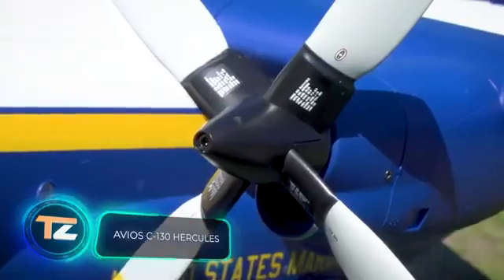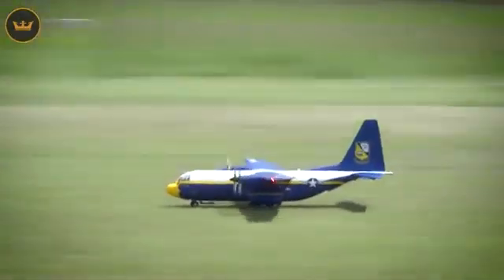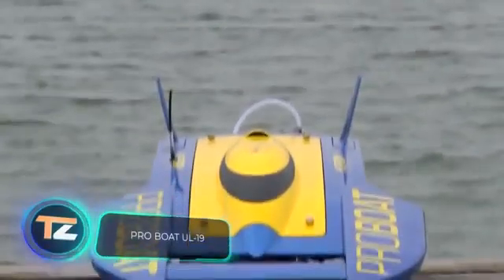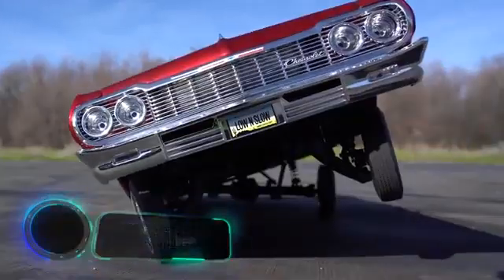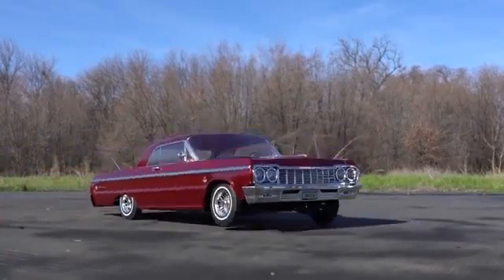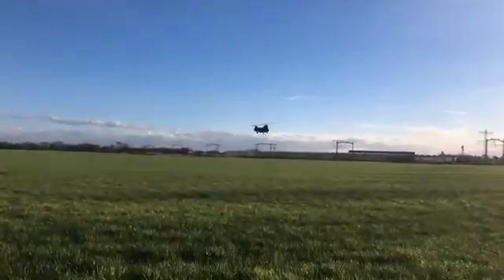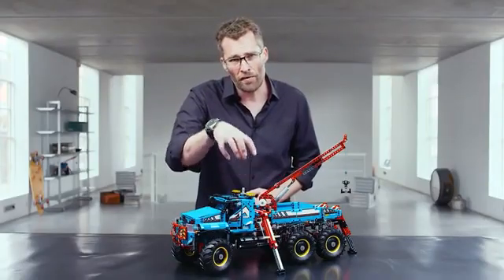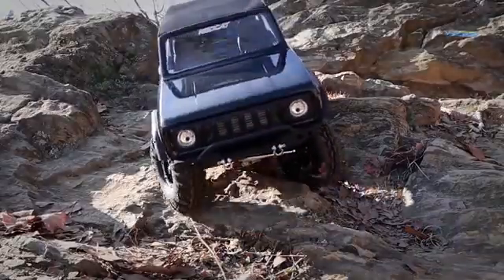8 Coolest Vehicle Models That Actually Exist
8 Coolest Vehicle Models That Actually Exist